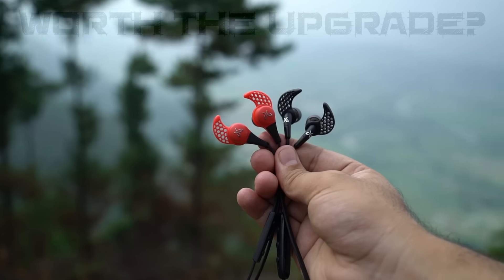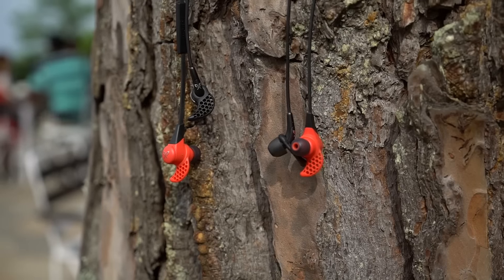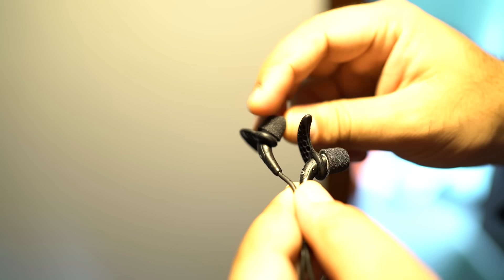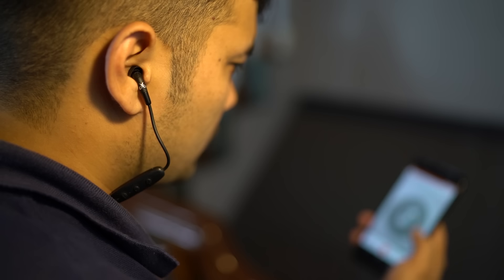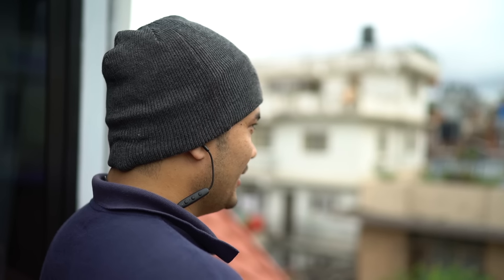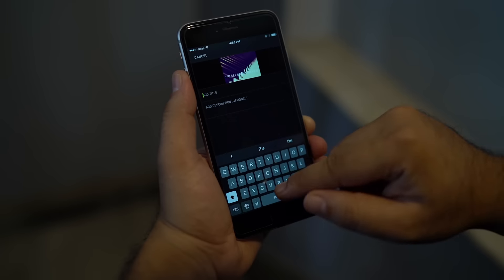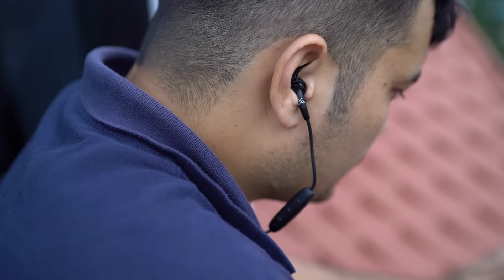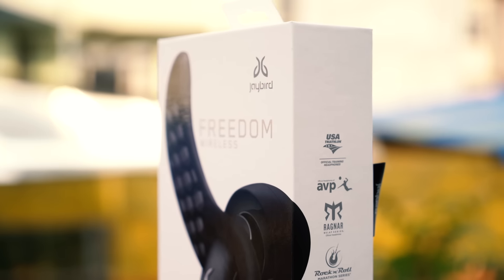Jaybird Freedom - Review (Best in its class ?)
I am sharing my experience with the latest Jaybird Freedom after a month long usage. Hope you guys enjoy it.